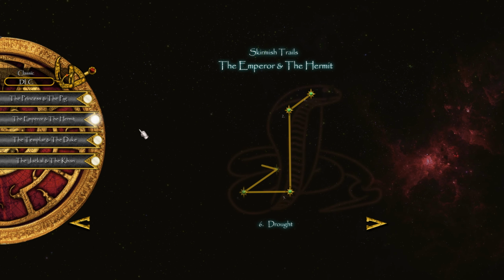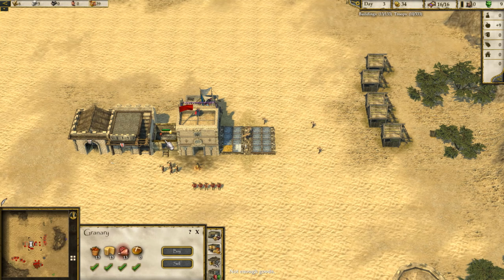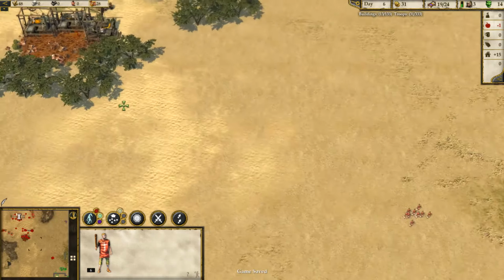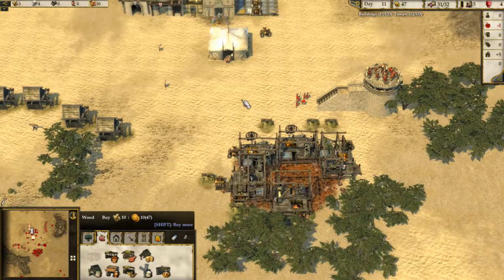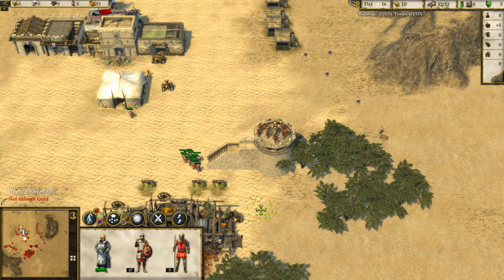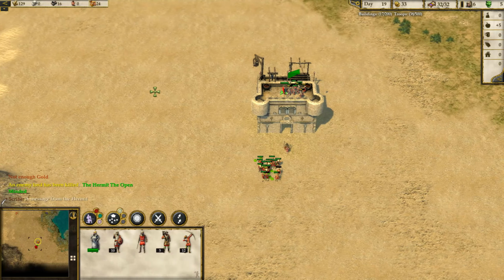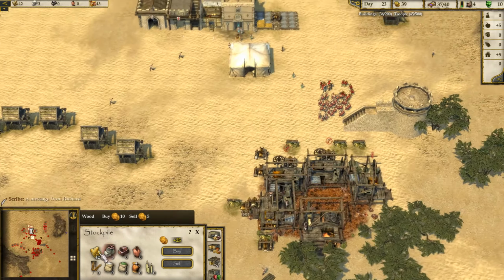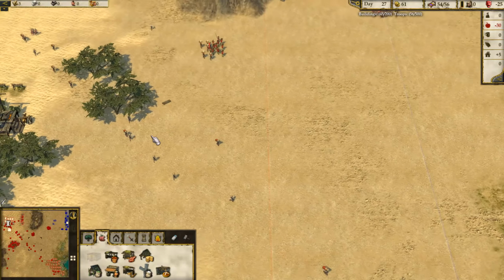Stronghold Crusader 2 - Skirmish Trails The Emperor & The Hermit, Mission 6: Drought